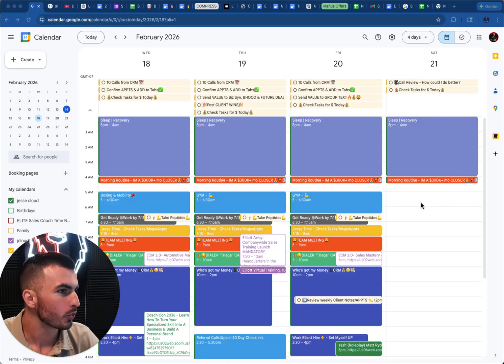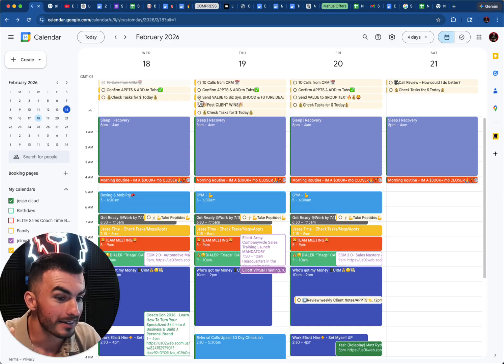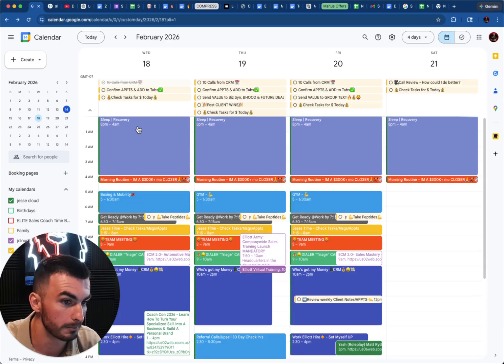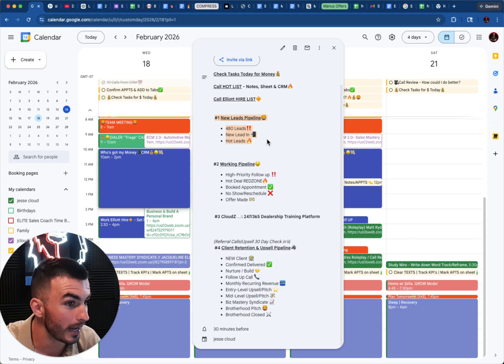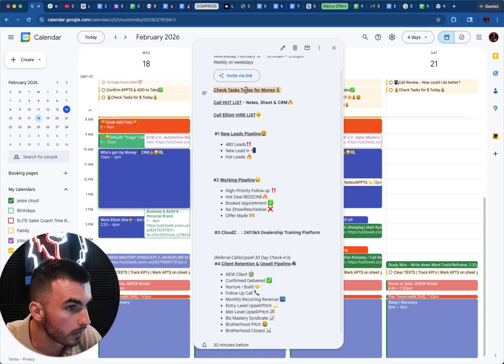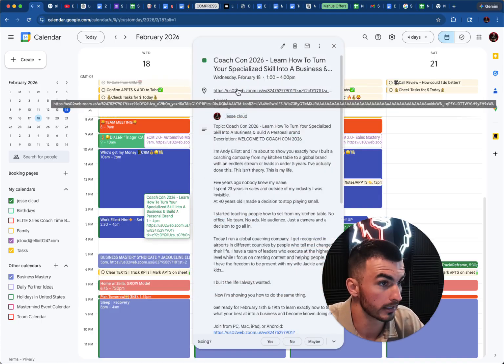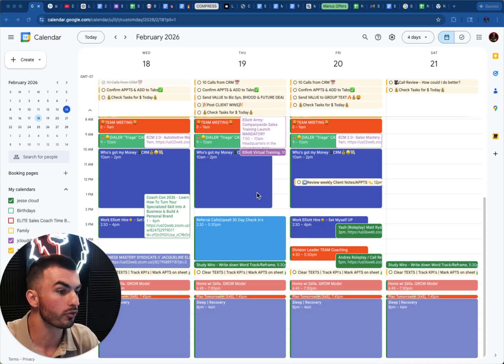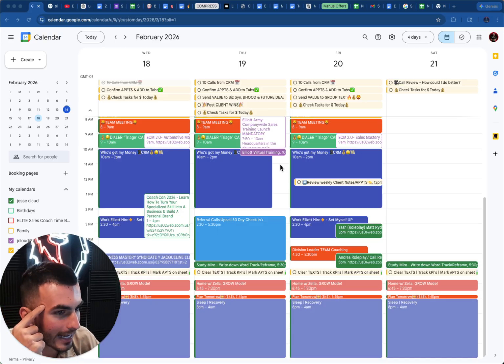How I Structure My Day as a $300K/Month Closer — My Exact Google Calendar System (PART 1 of 2)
⚡ Most closers and coaches wake up, check their phone, and react to their day. I build mine before it starts.

This is my exact Google Calendar system, the same one I use every single day as a $300K/month closer at The Elliott Group. No guessing. No winging it. Just pure execution from the moment I wake up at 4AM to the moment I leave the office. 🔒

In Part 1, I'm pulling back the curtain on how I structure every hour of my day. From my morning routine to my CRM blocks to how I make sure there is ALWAYS money to chase before noon. 💰

If you're a Coach, Closer, or Entrepreneur who feels like they're busy but not productive this video is going to change how you operate. 👇

Key Takeaways:

🧠 Structure eliminates hesitation — when you know what to do, you just execute

💸 The easiest money to make is from people who already know and trust you — work your retention pipeline

🚀 Momentum is built in the morning — close a deal early and the whole day changes

👁️ Visibility = consistency. If it's not on the calendar, it won't get done

🛡️ Protect your selling hours by using Busy/Free settings strategically

💬 "I don't operate on how I feel. I operate on what needs to be done."

In Part 2, I'll show you exactly how to BUILD and structure your own Google Calendar from scratch — step by step, tailored to your role and your goals.

DM "Toolkit" to my Instagram and I'll send you the free High-Ticket Coach's Toolkit — the exact framework to build a high-ticket offer and close deals at the level the math rewards.